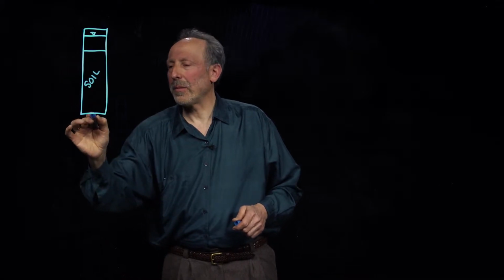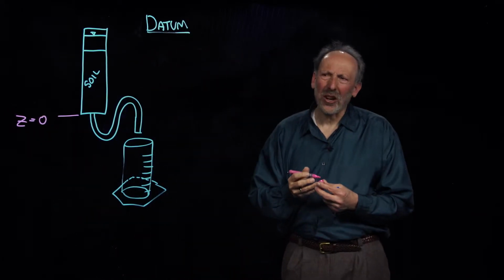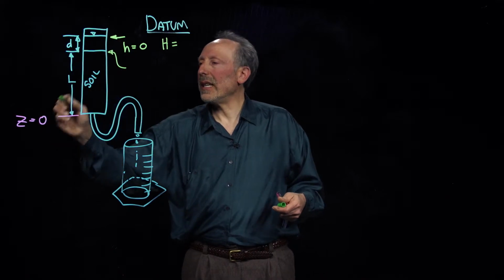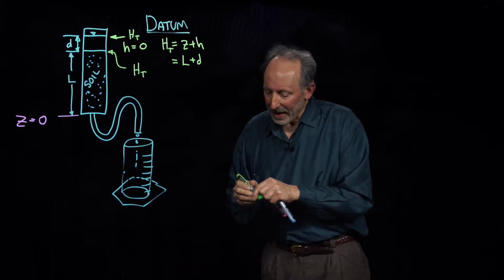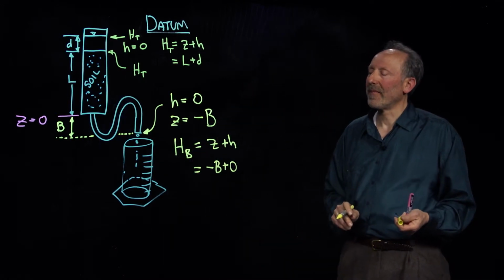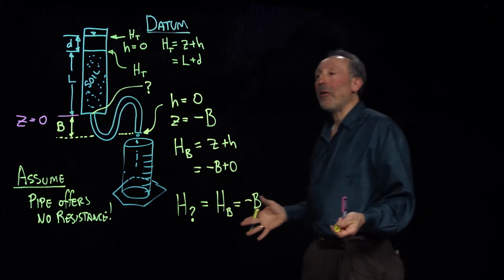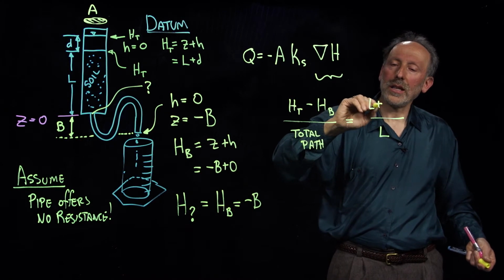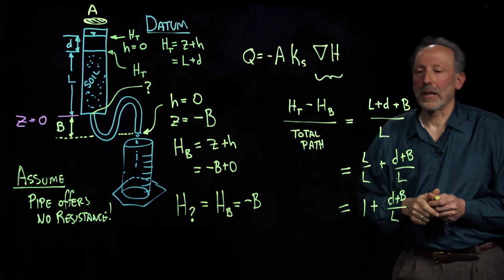3 2 5 1 Tracking total potential in simple flow